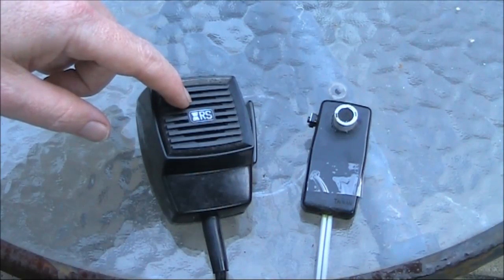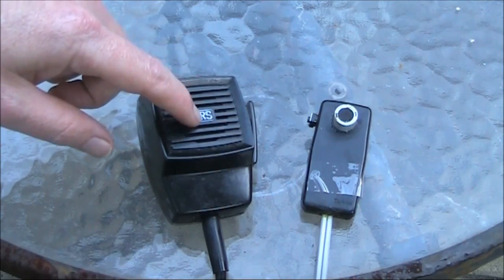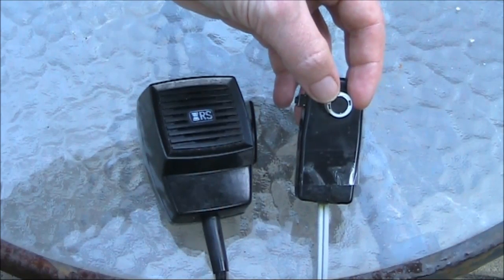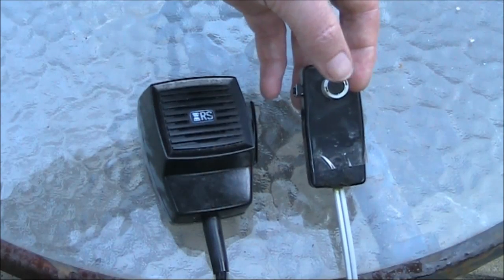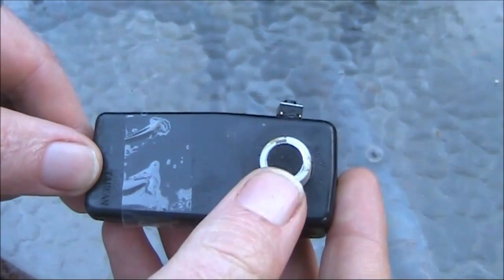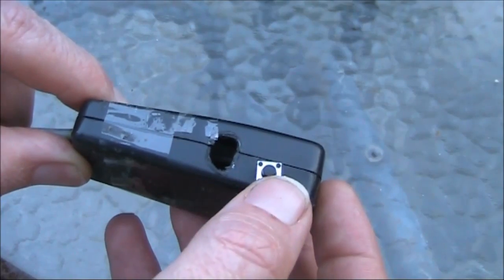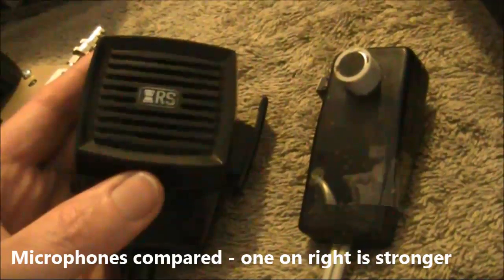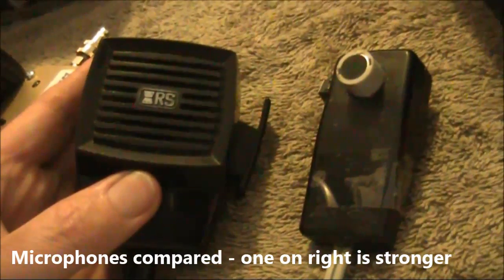The difference a microphone can make to SSB readability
A different microphone can make a huge difference in your readability at the other end - especially if you're running low power.  Here I compare two electret microphones.  The winner is the one with less grille and covering between your mouth and the element.